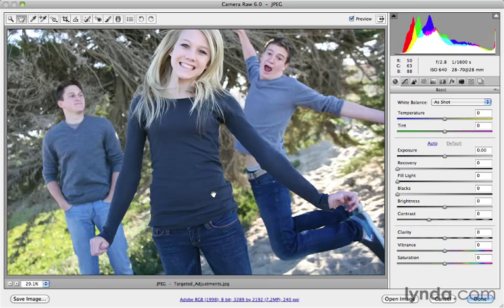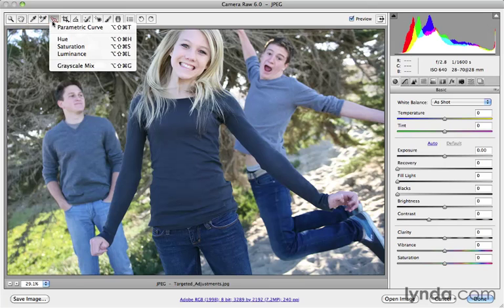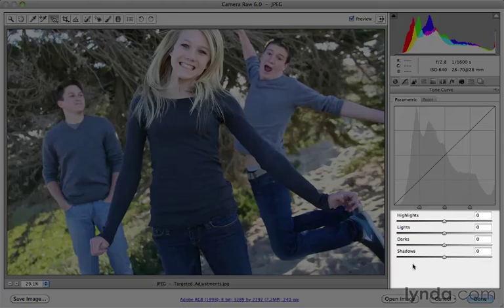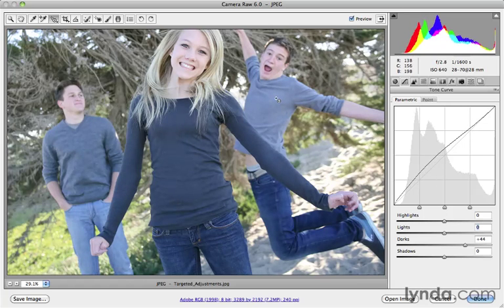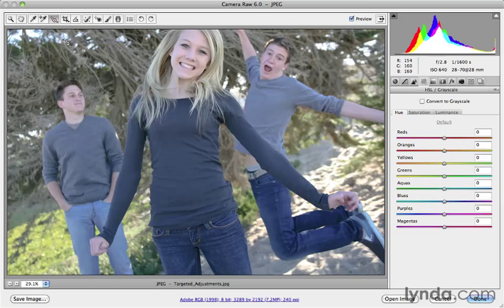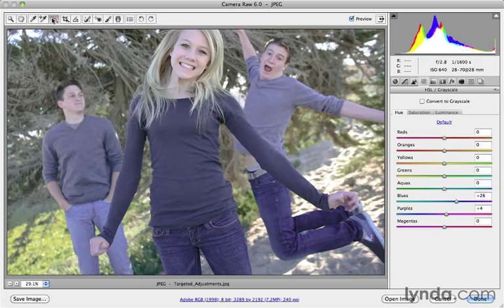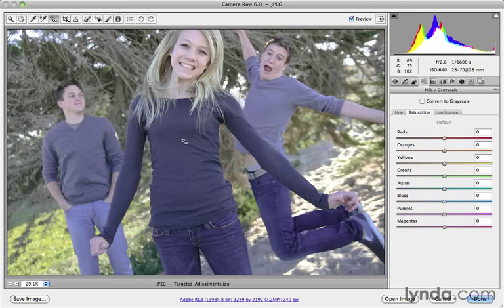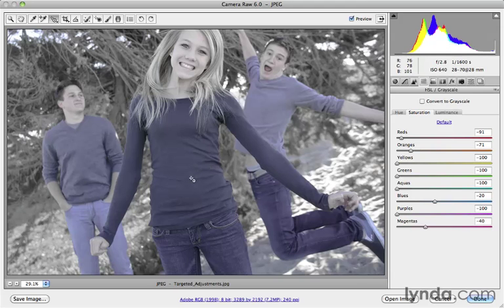0506 Editing images directly with the Targeted Adjustments tool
0506 Editing images directly with the Targeted Adjustments tool
0506 Editing images directly with the Targeted Adjustments tool